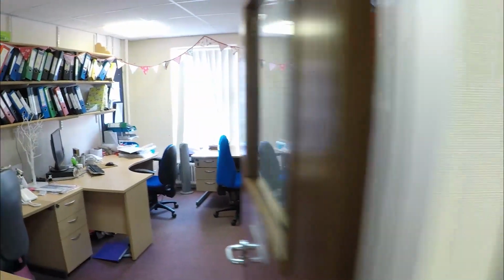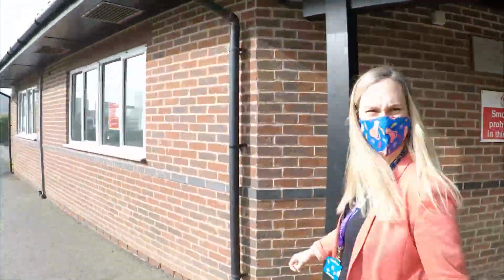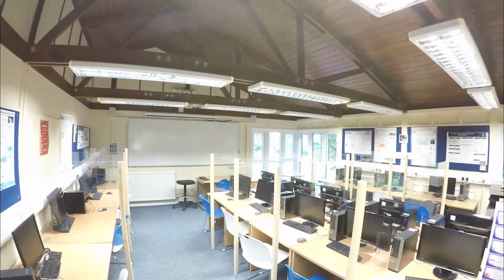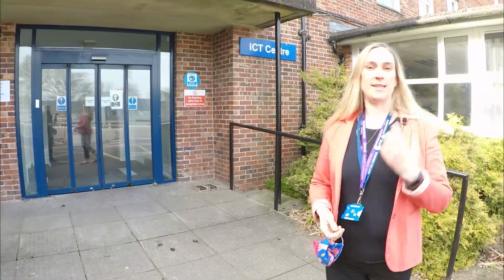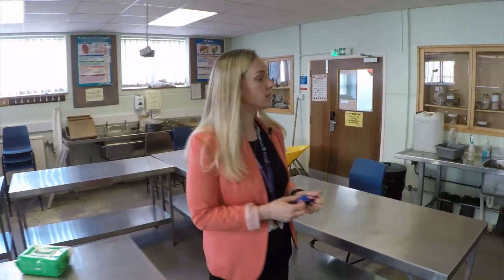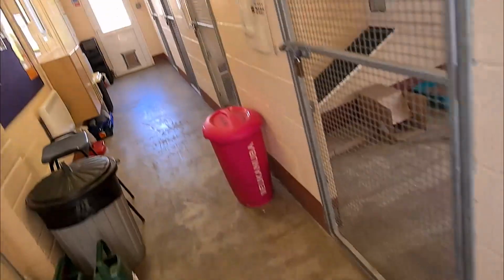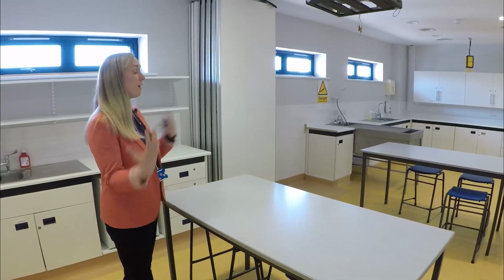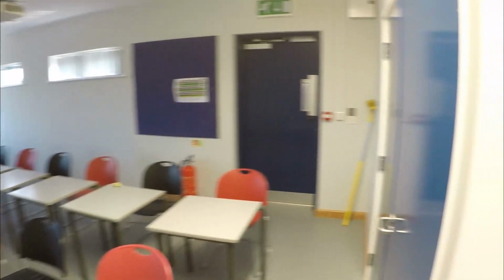University Centre Sparsholt - Campus Tour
This video is hosted by Head of Centre for Veterinary Nursing, Emma Anscombe-Skirrow. The tour showcases the University Centre Sparsholt Campus and facilities for students.

Please note the tour itself was filmed in April 2021 however, some complementary images and footage has been included from before the introduction of Covid safety protocols.